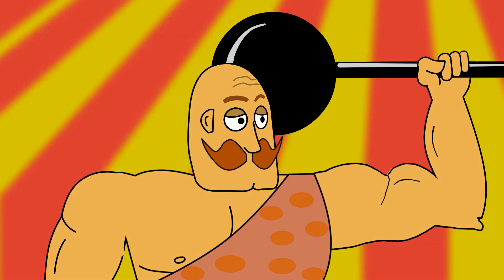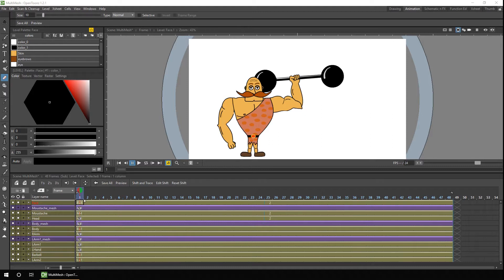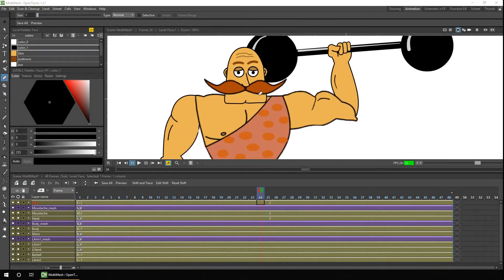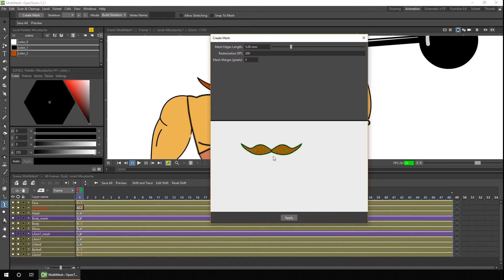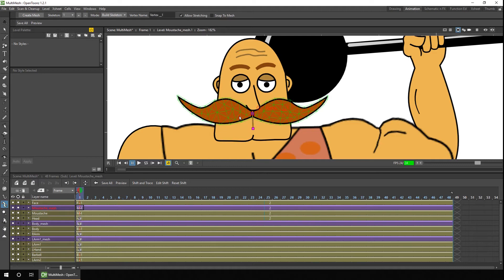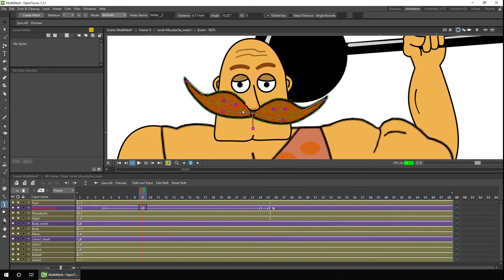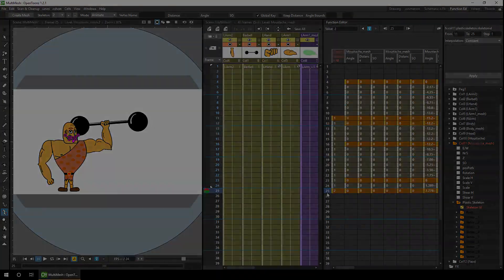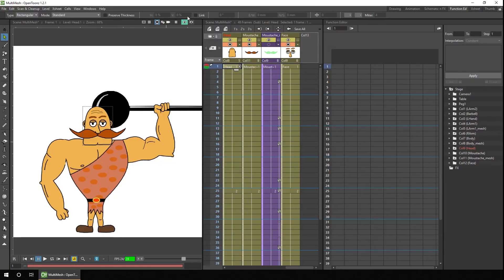Multiple meshes/skeletons with the plastic tool and cut-out - OpenToonz Tutorial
This video shows how to use the Plastic Tool to create multiple meshes & skeletons for a single level, to add more flexibility to your turnaround cut-out character for puppet animation in OpenToonz.

Previously, I've covered other areas of setting up your cut-out character and you can see the playlist to all of these

I try to speed through my explanations as quickly as I can, speeding up the drawing where necessary, so you're not just watching me draw, but there's a lot to get through and I try to give out as many tips as possible along the way, but if you want to skip through the video, here's the list of topics I cover.

Contents:
00:00 Introduction
Final animation

I use the free software, OpenToonz, to animate. There are different versions that you might want to check out: